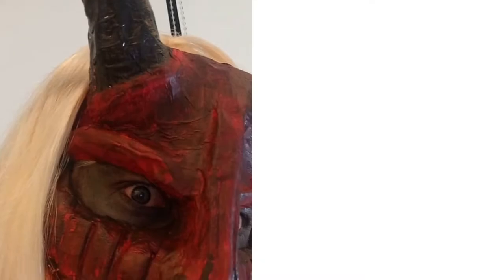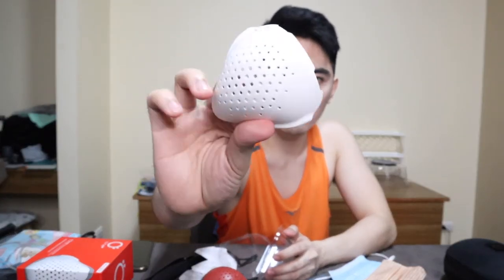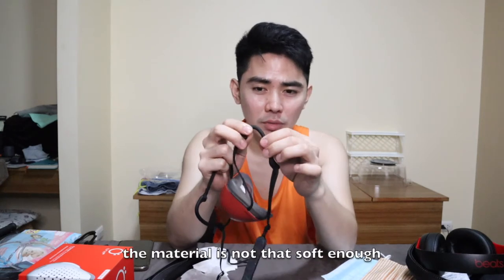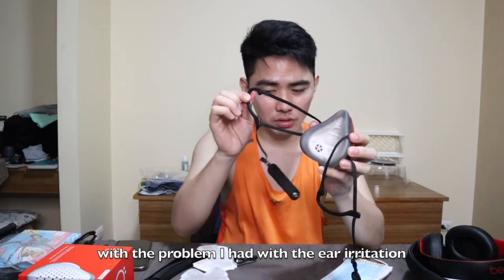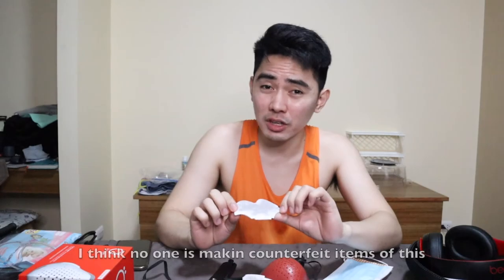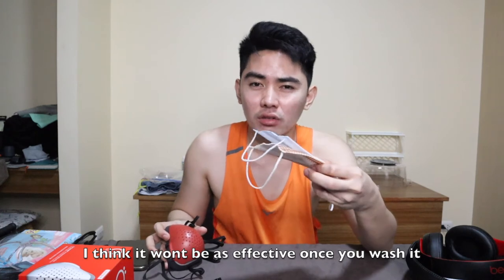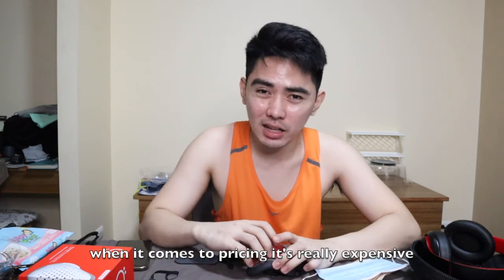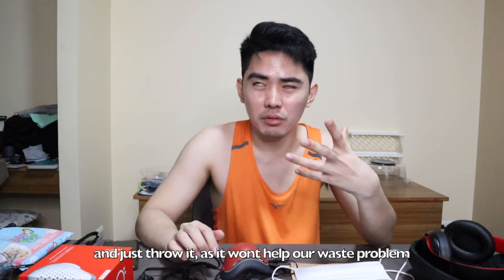O2 Canda Mask Full Review 2020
I  hope everyone if safe and enjoyed this video! Here is a my full review of the O2 Canada Curve Mask. I will be talking about how it's been working so far. I've been using this respiratory mask for more than two months now.

  At first, my ears started to hurt but after I adjusted it and used the sport strap as my main strap. Overall, I did not regret buying this products and I just hope one day that they will offer an affordable filters for it.

The O2 Curve provides exceptional protection from airborne particles with a tight face seal and highly breathable filters. The O2 Curve provides premium respiratory protection without compromising on comfort or style.